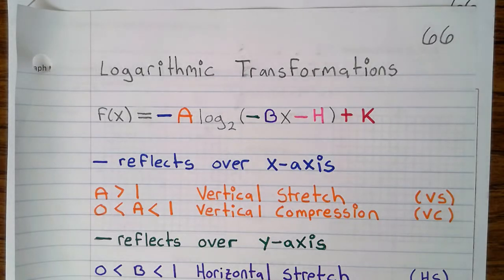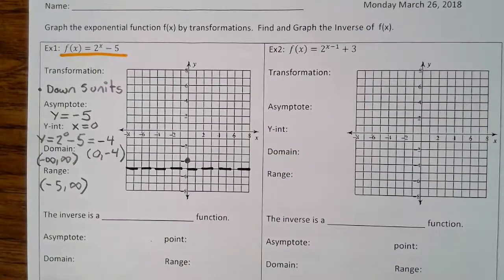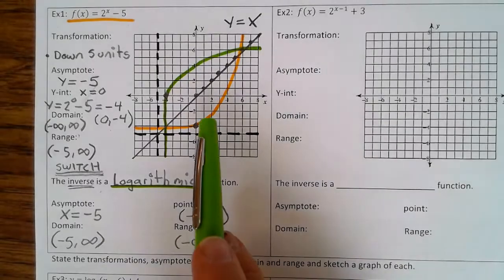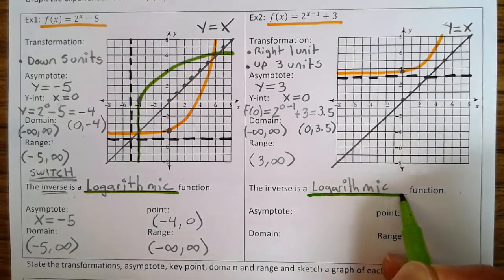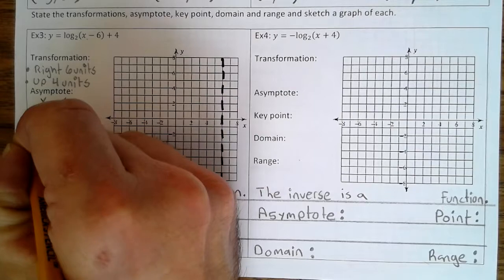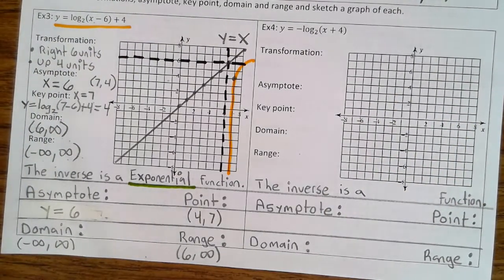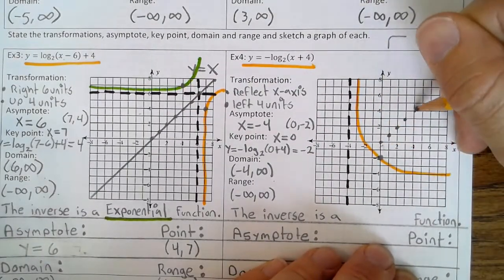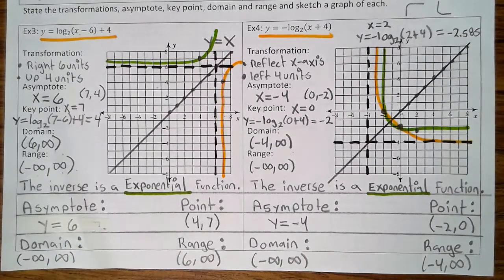3 26 18 Monday Logarithmic Transformations